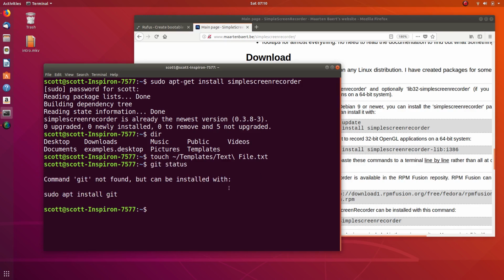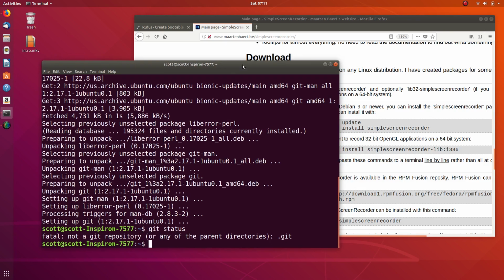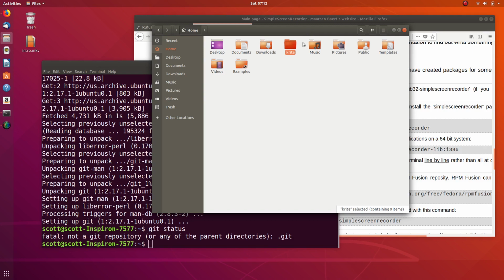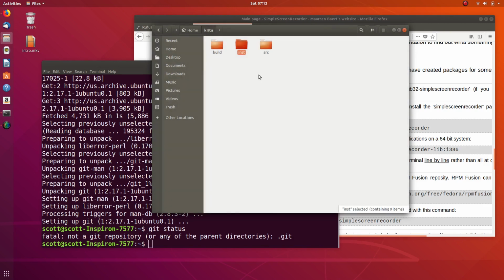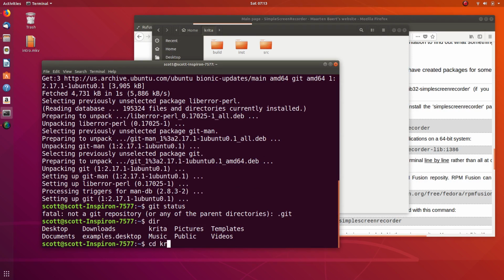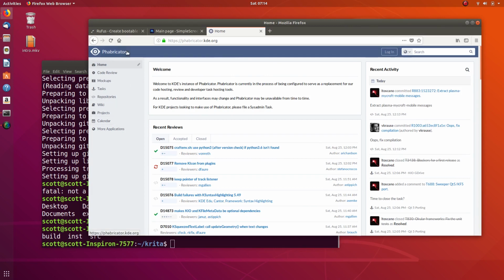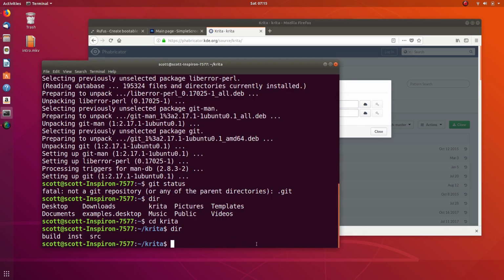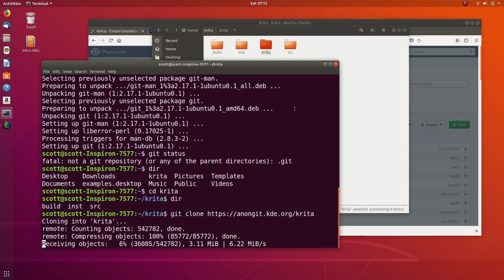Part 3: Pulling the source code down with GIT